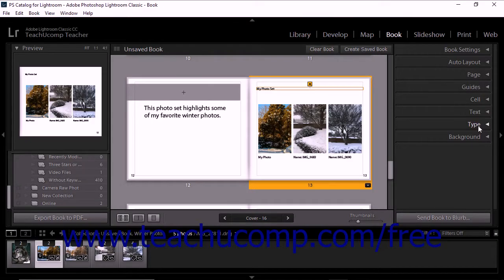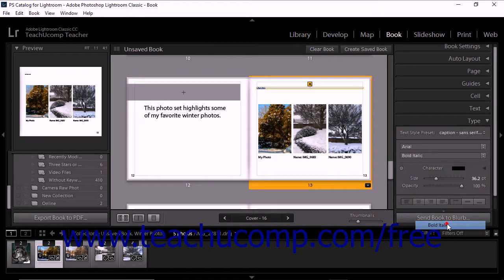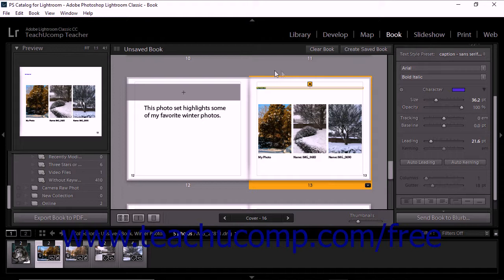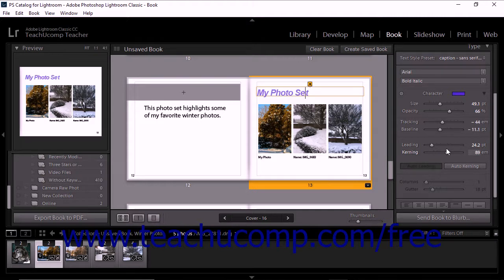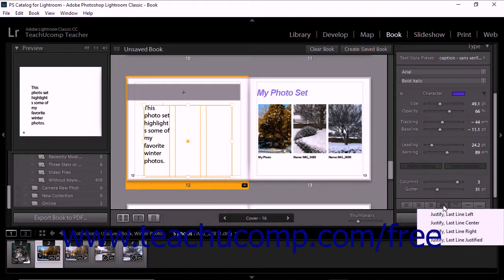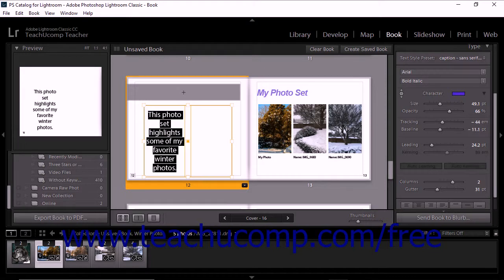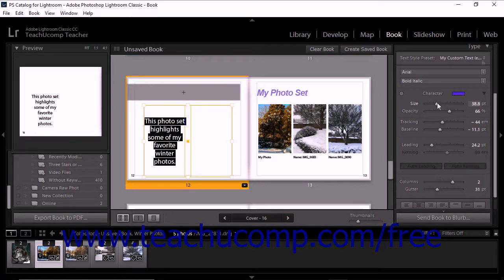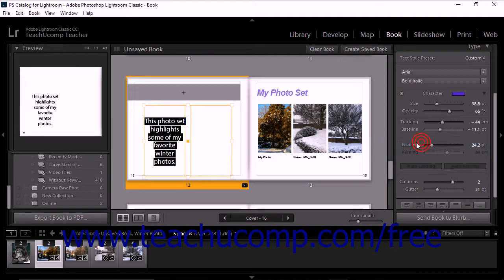Lightroom Classic CC Tutorial The Type Panel Adobe Training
Learn about The Type Panel in Lightroom Classic CC A clip from Mastering Lightroom Classic CC Made Easy. - the most comprehensive Lightroom Classic CC tutorial available. Visit us today!